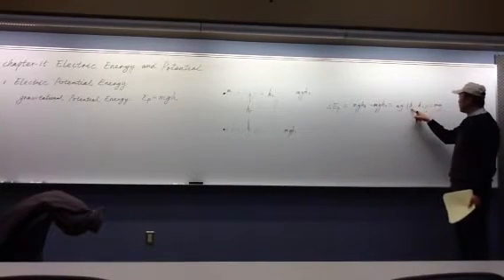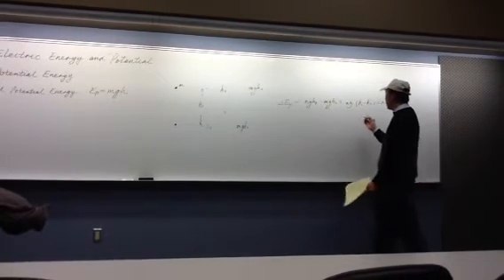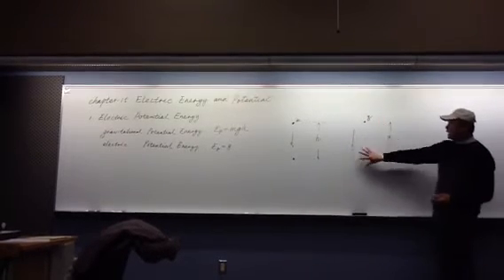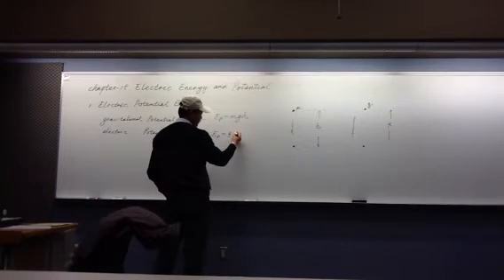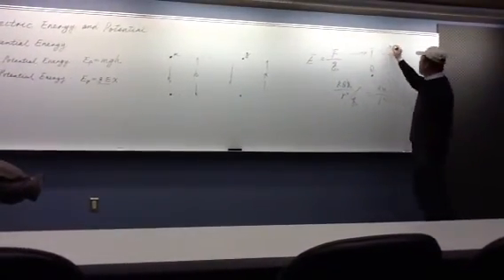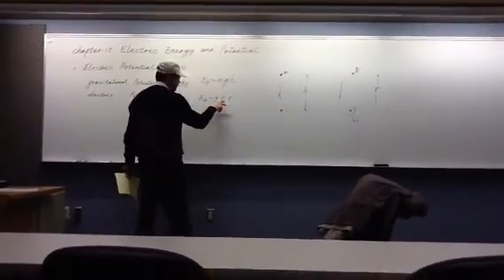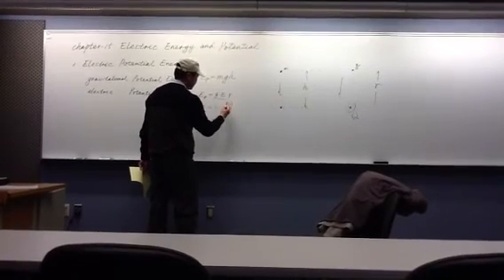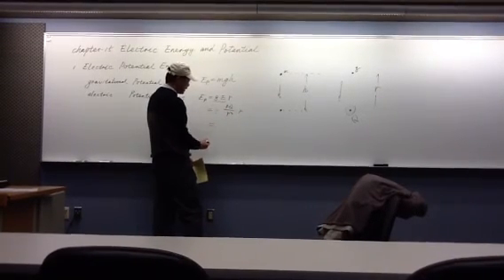Electric energy potential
Test one material physics